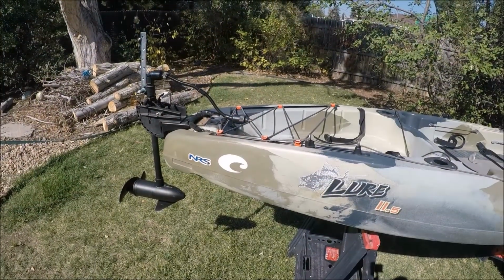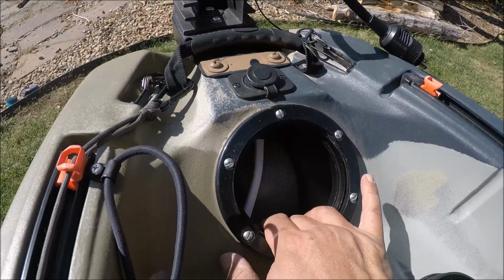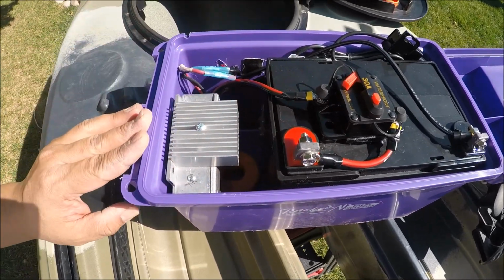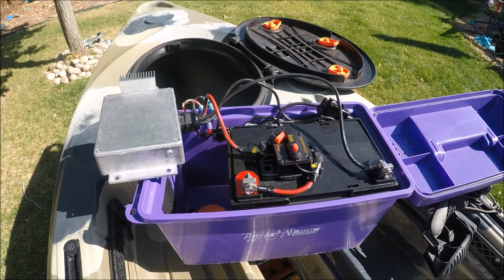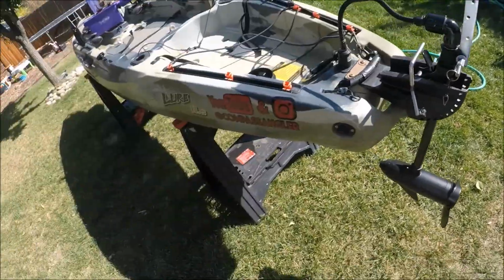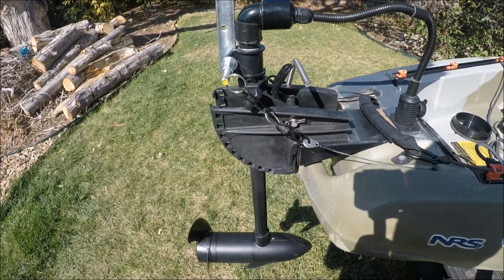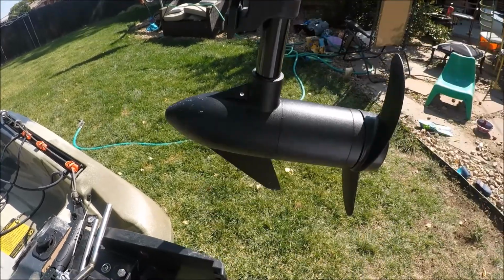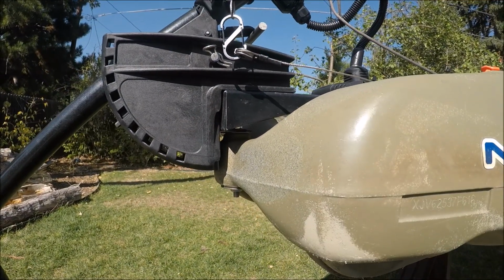Motorized Feelfree Lure 11.5 (How I Did It!)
I decided to do a short walkthrough video of how I motorized my kayak with a Minn Kota 30 Lbs. thrust trolling motor. I think anyone with any kind of DIY spirit and a bit know how could do a similar build very easily. I have linked the main products I used in this project if you are interested in doing something like this on your own.

If your new to the channel drop a sub, and if your returning thank you for hanging out again! I really value all the support and always appreciate your comments or suggestions.

Gear used in this video linked/listed below:

Remote Controlled Speed Control
Gama Electronics T-SC-12V

Trolling Motor Mounting Bracket
Bassyaks

Kayak -
Feelfree Lure 11.5 V1

Fishbrain App - NorCalCastR